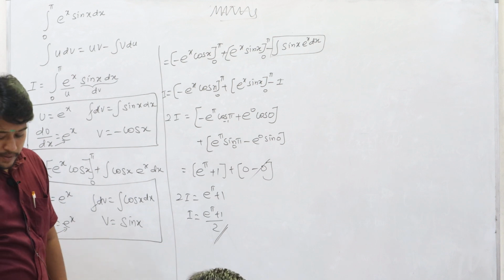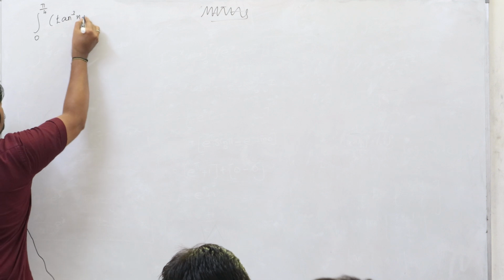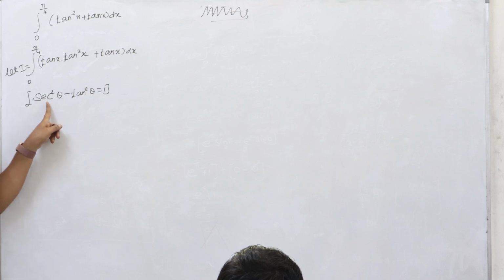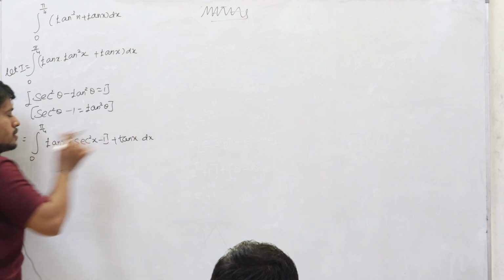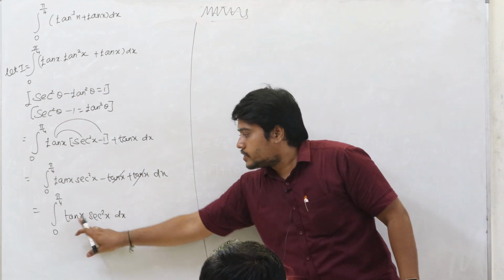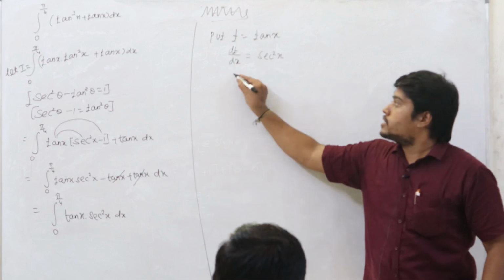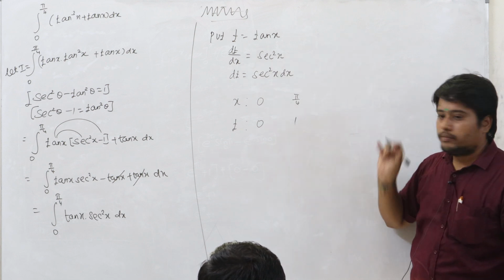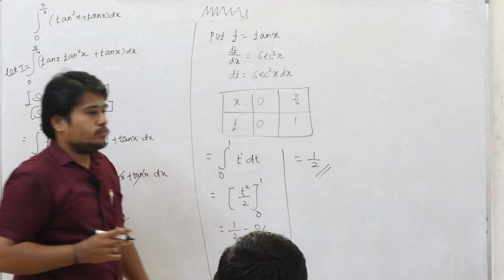Glimpse OF NDA MATHS CLASS @garuddefence | PART 2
"GARUD DEFENCE TRAINING ACADEMY - TAMILNADU'S NO.1 DEFENCE ACADEMY"

NDA|AFCAT|CDSE|SSB INTERVIEW|SAINIK SCHOOL